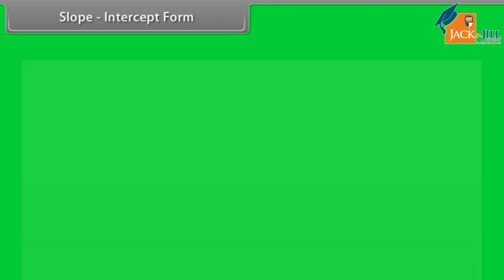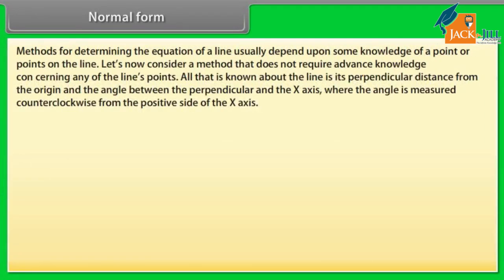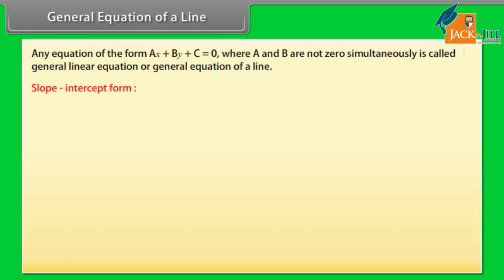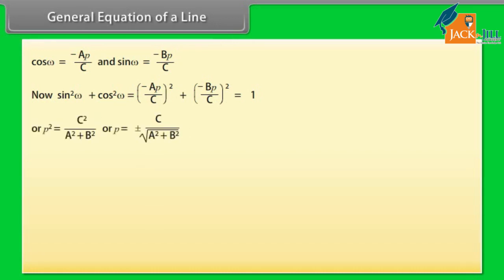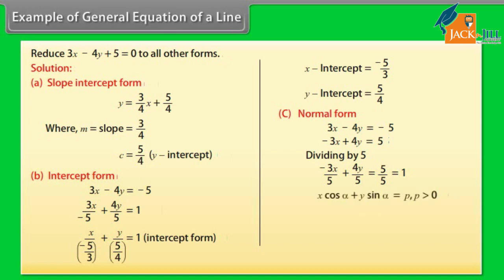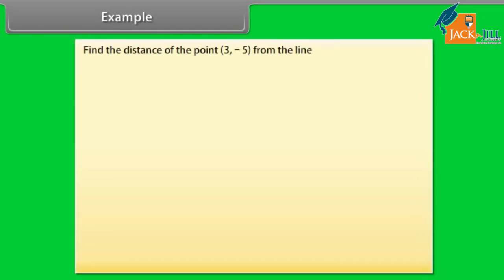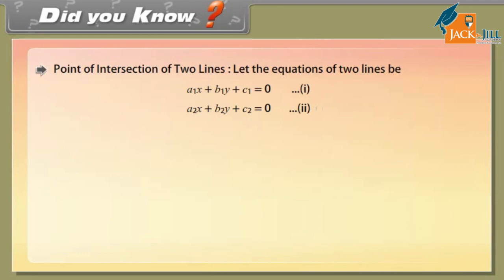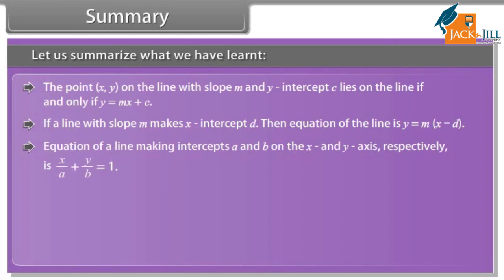STRAIGHT LINE 2 || MATHEMATICS || CLASS 11 || ANIMATED VIDEO